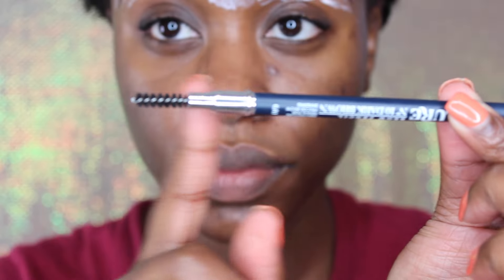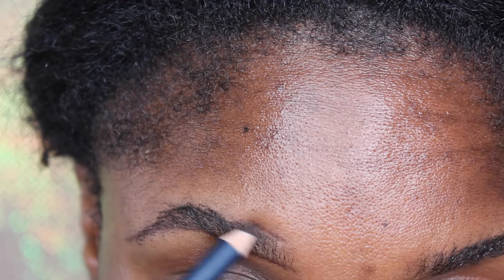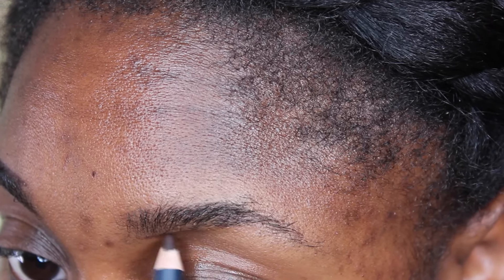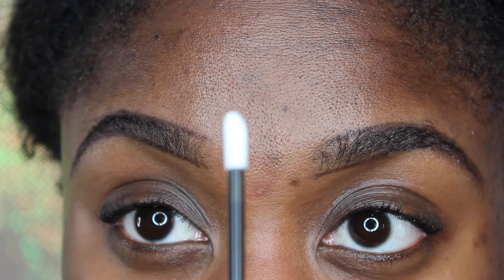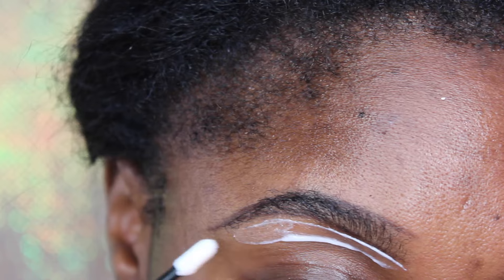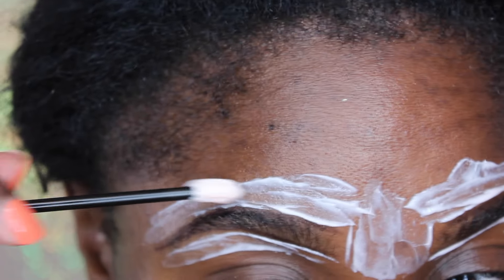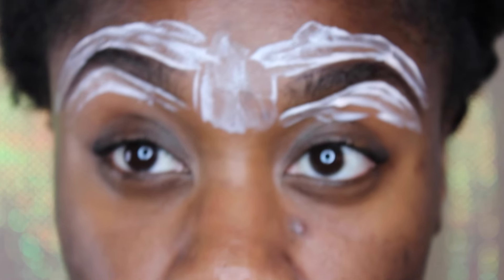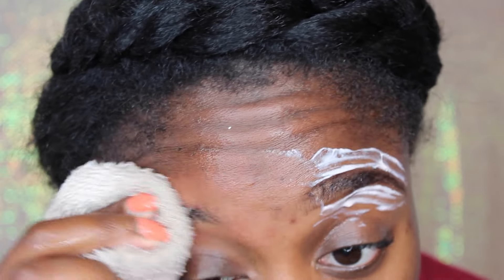How To | 3 Minute Arched Eyebrows | Shanese Danae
Hello Beauties!

If you're tired of paying to get your eyebrows done. Please check this out. Its quick and easy.

Note: Please be sure to test out the Nair Face Cream on your arm prior to using it on your face.